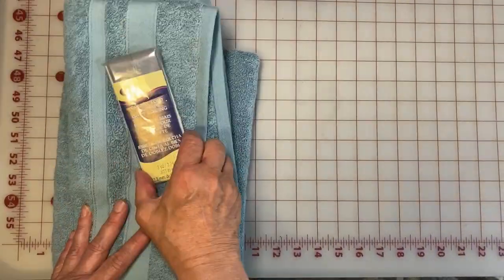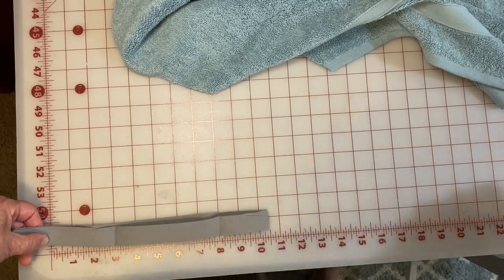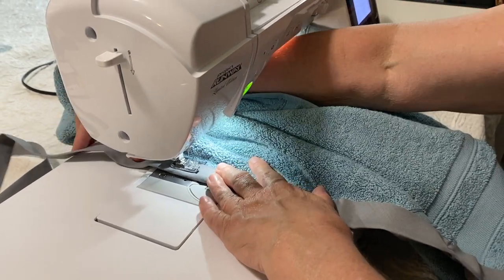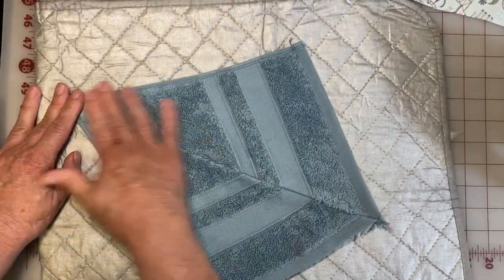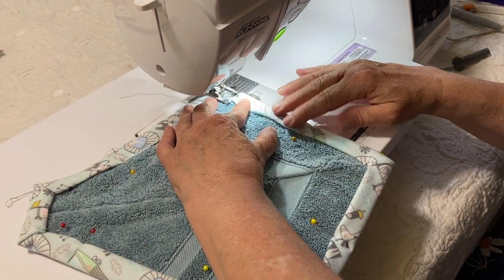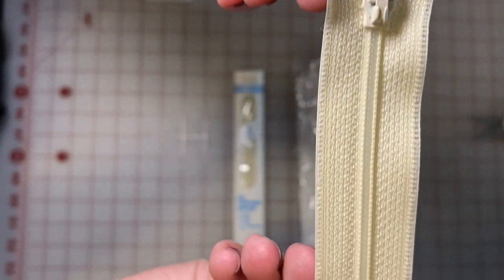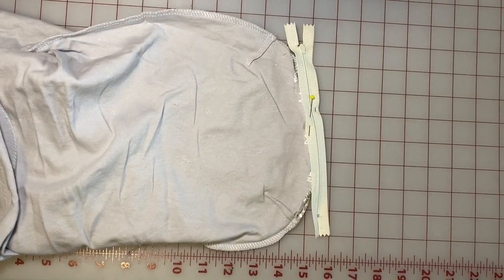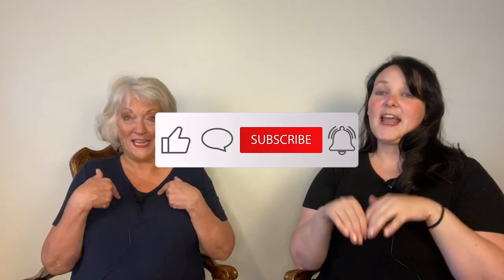DIY Baby Bathing Apron | Put Zipper in Baby Swaddle | DIY Sewing Baby Gifts You've Never Seen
In this video, we're we are sewing two baby gifts that you've never seen before:
1. A  DIY baby bathing apron
2. Putting a zipper in a swaddle

Both of these DIY sewing baby gifts are beginner friendly, and you will see the geeky trained apprentice put a zipper in her swaddle for the first time.

Here is a link to our recommended sewing items on our Amazon storefront

DIY Sewing Baby Gifts SUPPLIES:

DIY Baby Bathing Apron Supplies:
1. Standard towel of any color
2. One package of double-fold bias tape

Put zipper in a swaddle supplies:
1. Baby swaddle
2. Zipper in matching color

If you would like to see the bloopers reel mentioned, click for Instagram: Instagram

0:00 Introduction
0:56 Baby Bathing Apron
9:49 OPTIONAL: Hood
17:45 Put Zipper in Babu Swaddle
24:09 Outro

(NOT SPONSORED OR COLLABORATED: All of these products were purchased with our money, and we are not being sponsored or endorsed to share these items.)